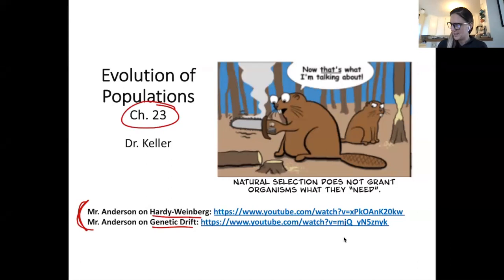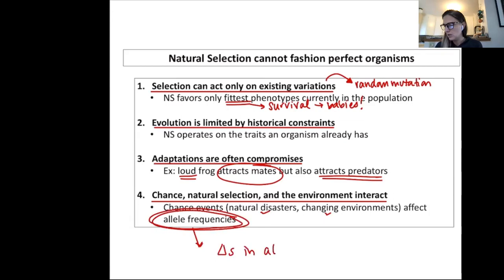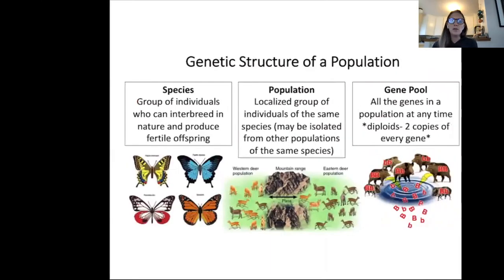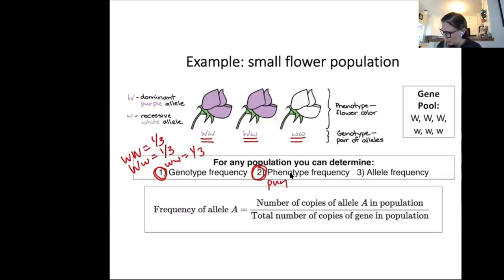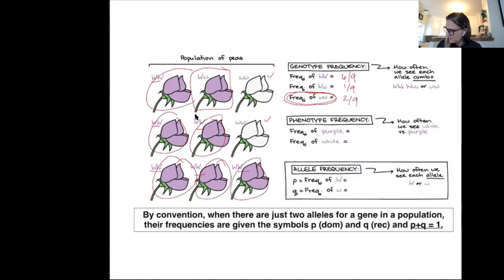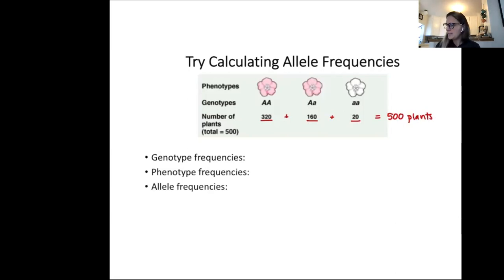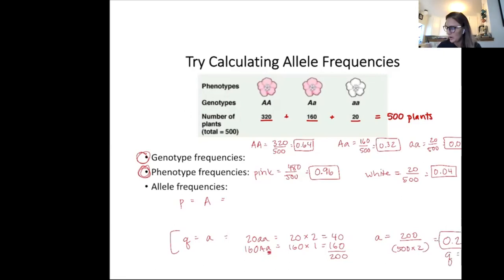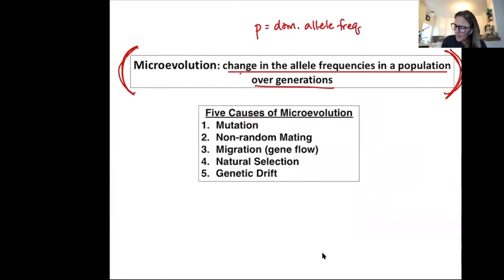Ch 23 Evolution of Populations SCREENCAST